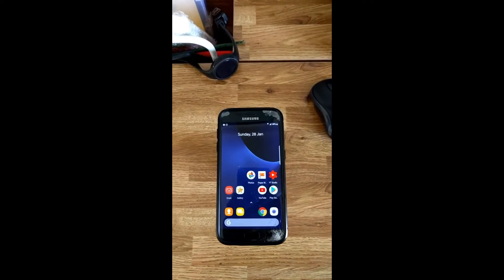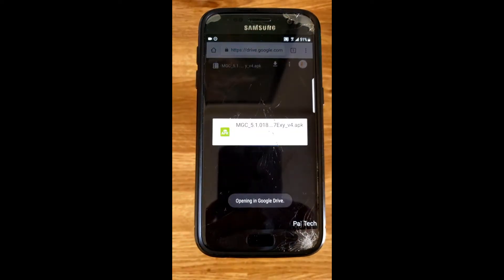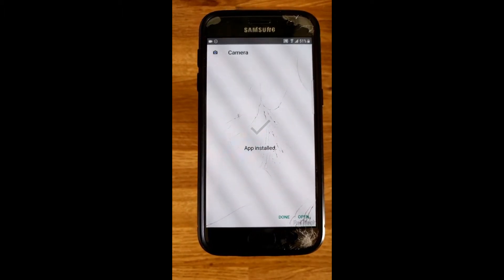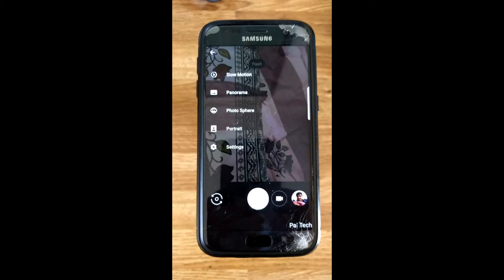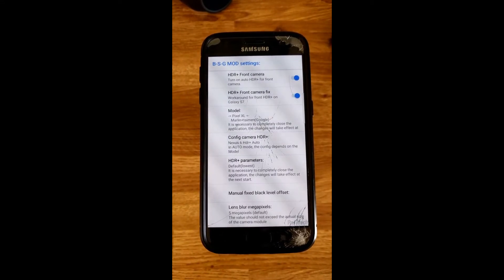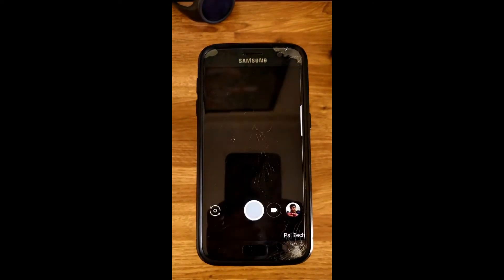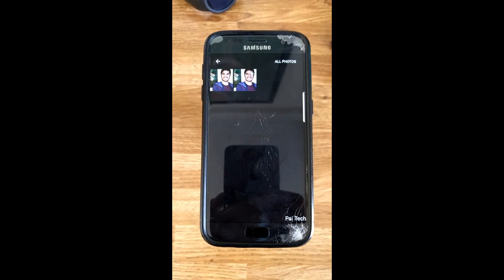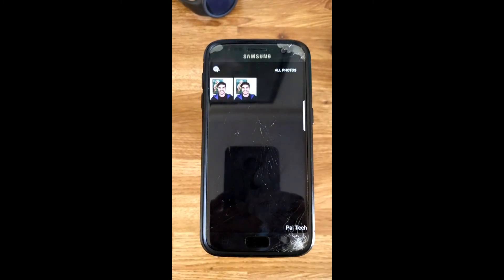S7 Portrait mode update | Get it now on S7, S7 edge, S8, S8+| How to | Exynos/Indian variant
Get the Google camera's portrait mode on the Galaxy s7 and s7 edge
Download the modded camera app from the following link: